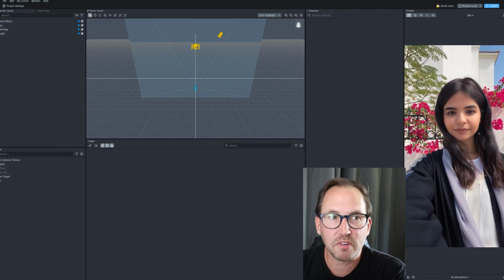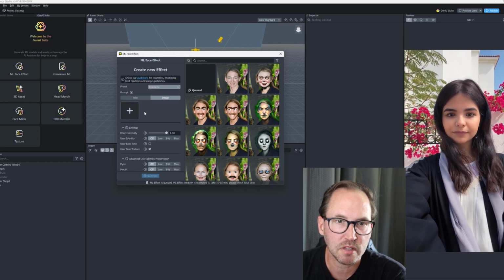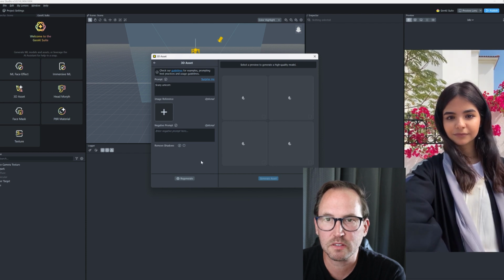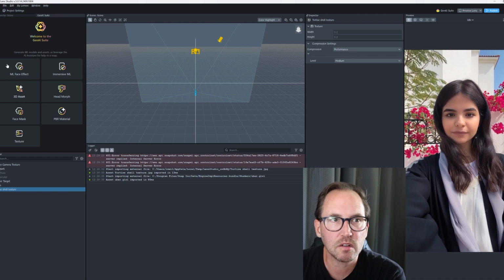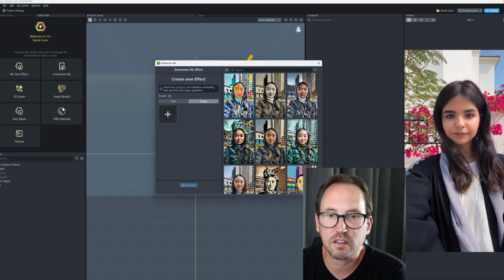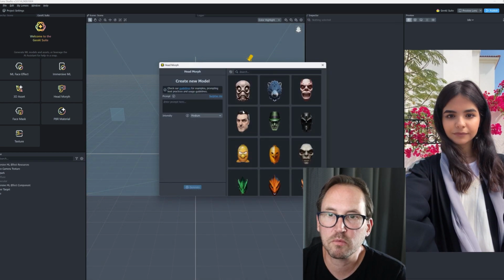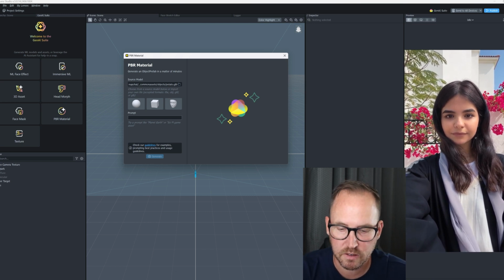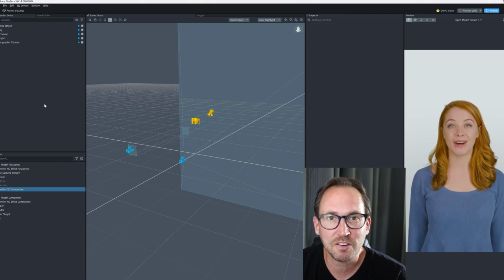Lens Studio Gen AI Suite - Full Walk Through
Lens Studio recently introduced a suite of generative AI tool to help you create more amazing lenses. In this video I walk through each one and show you how each of them works.